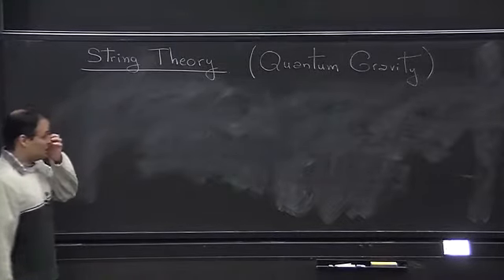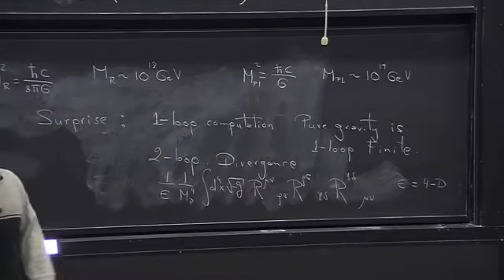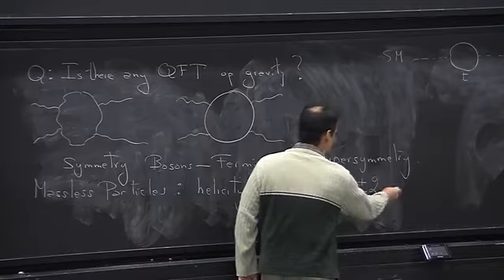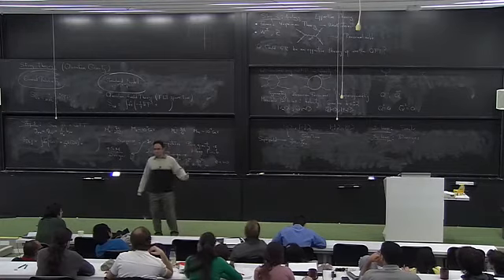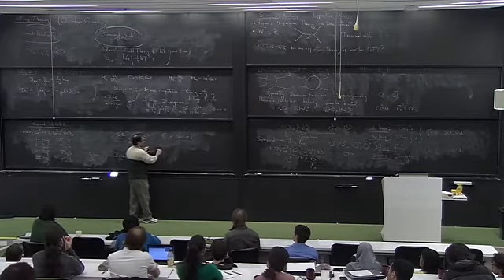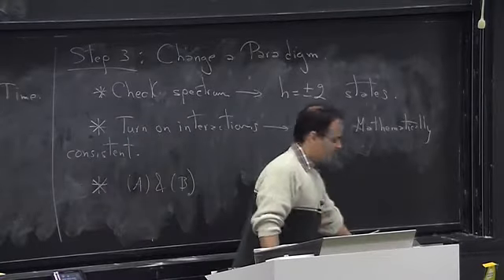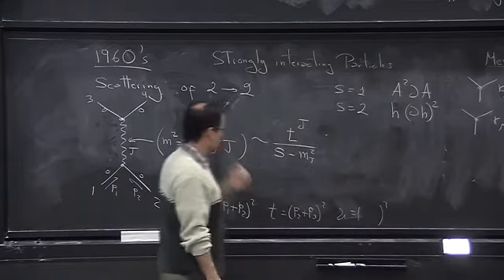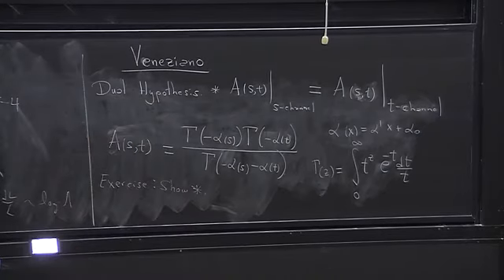String Theory Freddy Cachazo Lecture 1